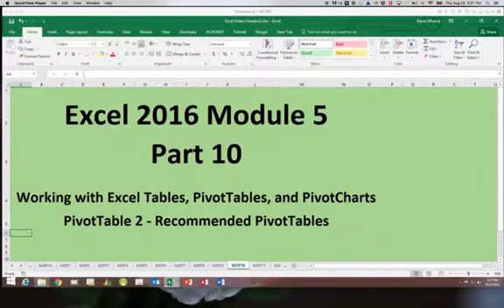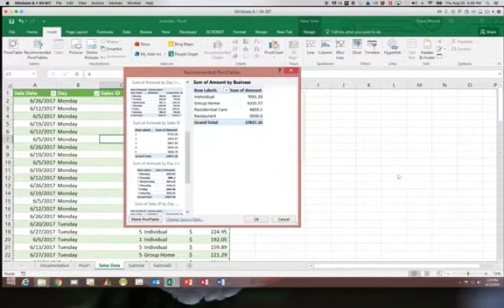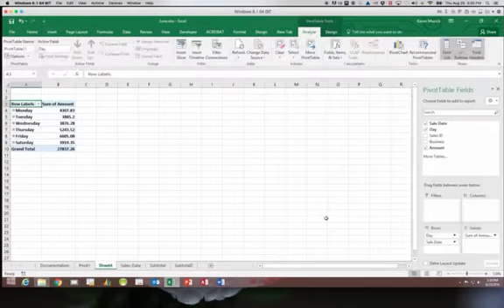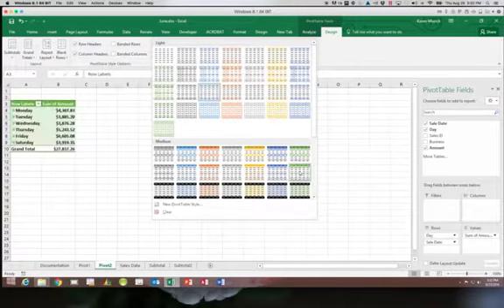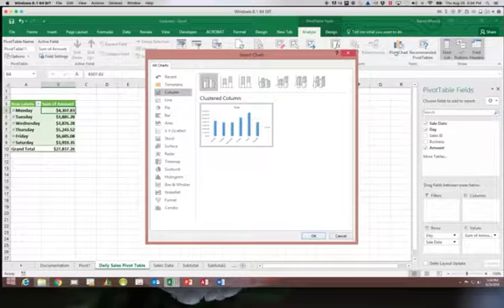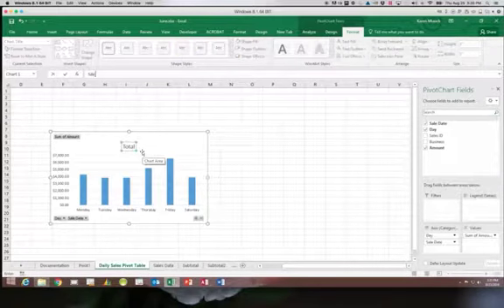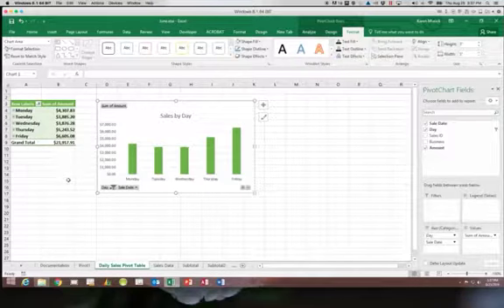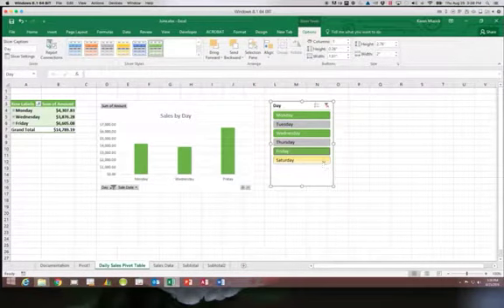Excel 2016 Module 5 Part 10 Recommended PivotTable & PivotChart - 480p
Recommended PivotTable & PivotChart
480p format (640x480 resolution)